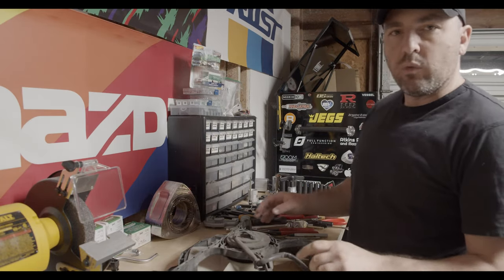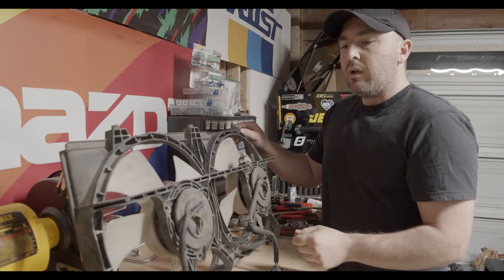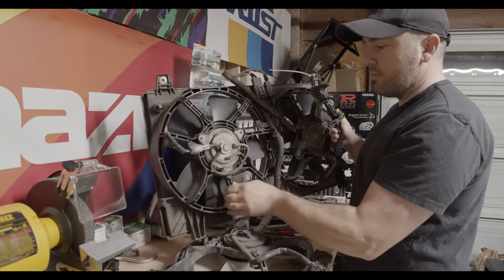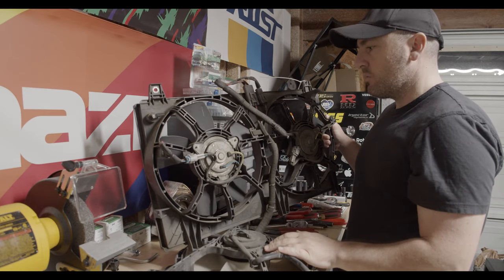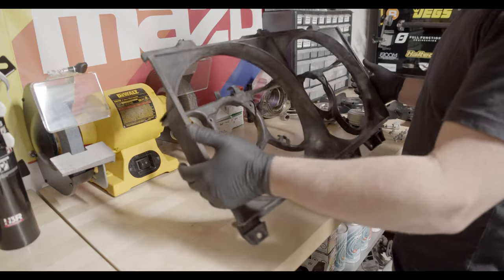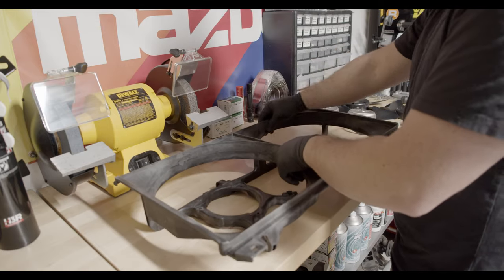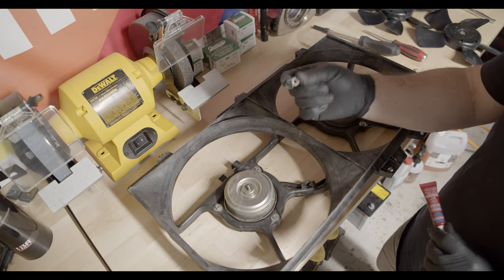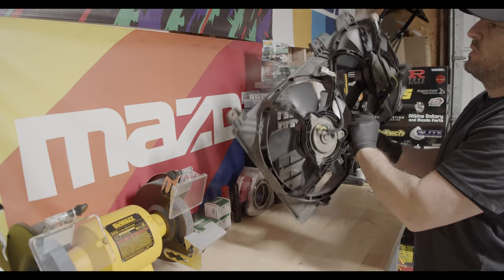Stormtrooper RX-7 Part 25: RX-8 Fan Mod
I replace the stock FD fans with upgraded units from the RX-8 and show just how simple this actually is.